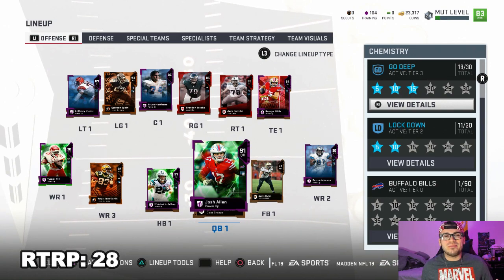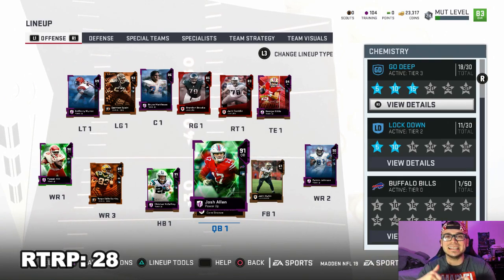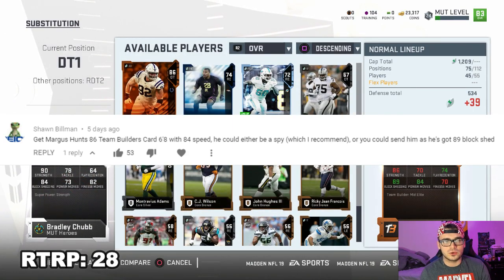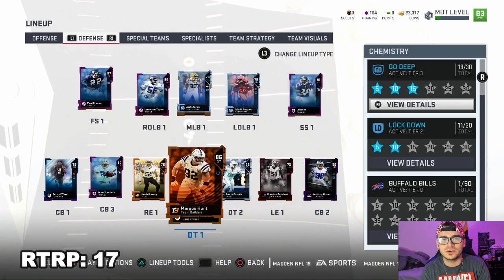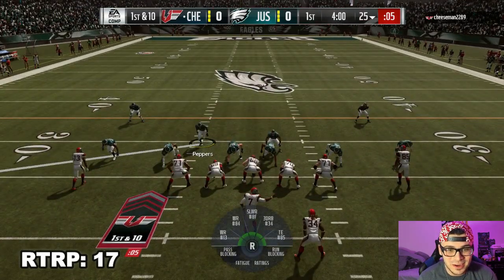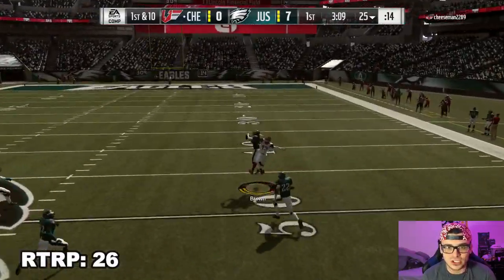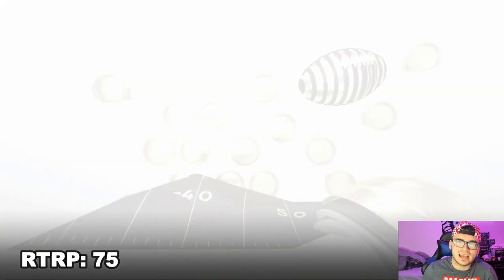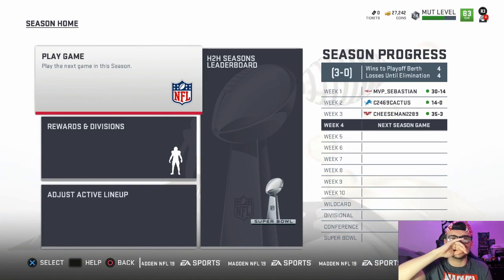OPEN THE FLOOD GATES! | Madden 19 Road To Red Paint Ep. 18 (S3)